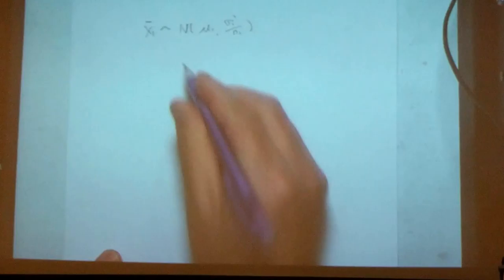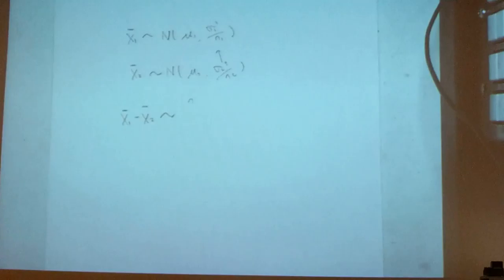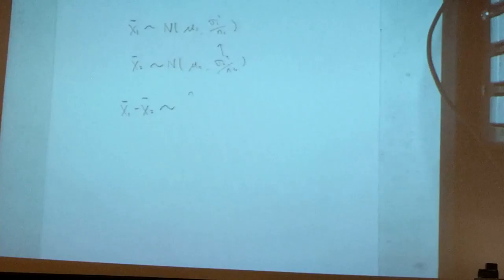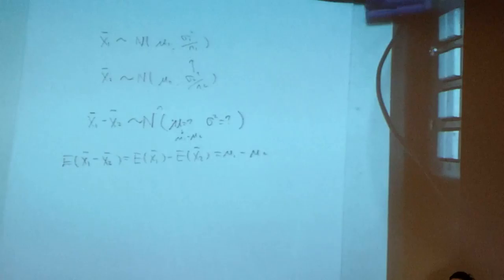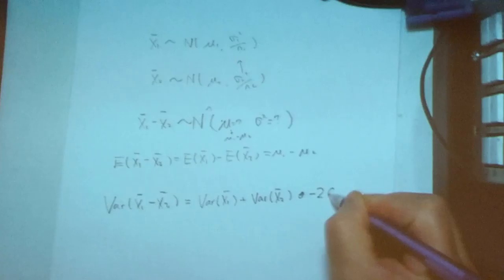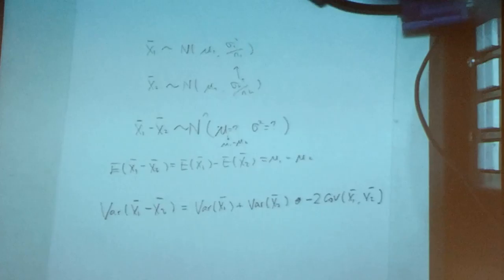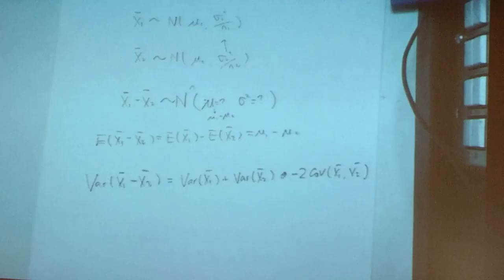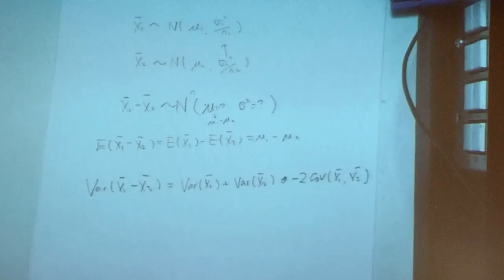Week 9, 2